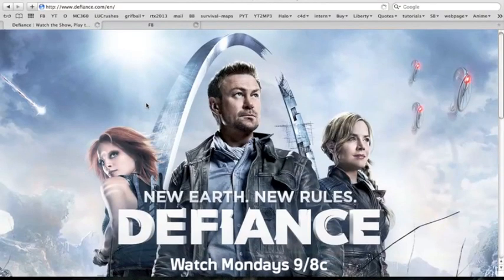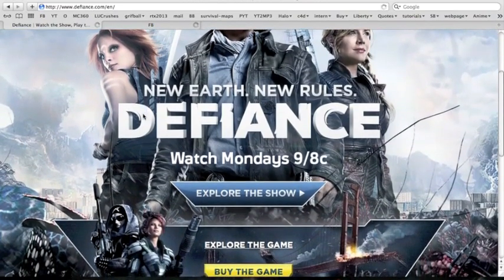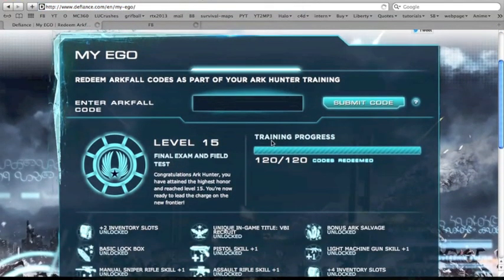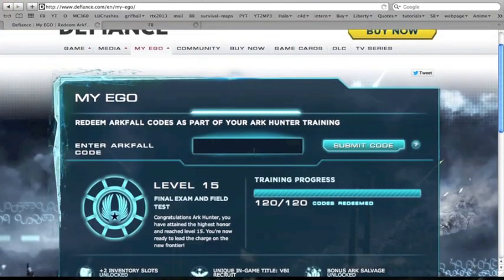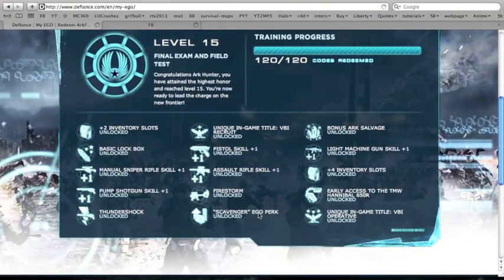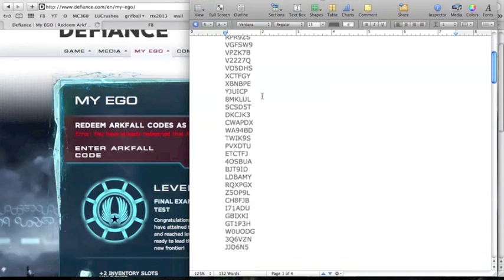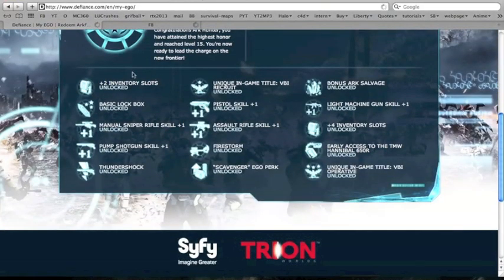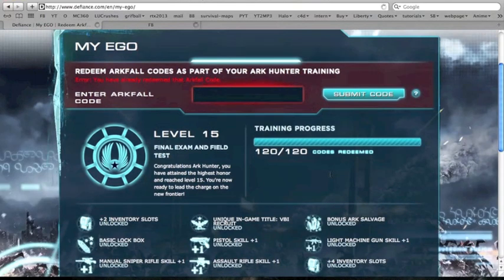Defiance Arkfall Codes and Redeeming Guide 130 Codes!!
Dak shows off the Arkfall codes that can be redeemed at Defiance.com to unlock a bunch of awesome upgrades and gear. These codes can be found all over the place but below you you will find a list of 130 codes.

Arkfall Codes:

AMY2ZH
TLK9F1
E2DFMO
6CIBJT
9ELBUP
FCCEPO
KBZMVZ
FYKQZX
HVN5YD
TFM2IH
RPR9ZS
VGFSW9
VPZK7B
V2227Q
VO5DHS
XCTFGY
XBNBPE
YJUICP
8MKLUL
SCSD5T
DKCJK3
CWAPDX
WA94BD
TWIK9S
PVXDTU
ETCTFJ
4OSBUA
BJT9ID
LDBAMY
RQXPGX
Z5OP9L
CH8FJB
I71ADU
GBIXKI
GT1P3H
W0UODG
3Q6VZN
JJD6N5
VW4LQ0
MVV8SL
WKJIXT
U1T8PG
CEOZCG
6ZDGAR
YOT4ZA
LQ7WVN
7VLERN
O2AM1S
J71AAM
IS3KAF
HTG7BF
PSZ3IE
LFM6RV
UUXTGI
OTIINU
34TPUS
FBWTVC
6F9KIV
3WWJKK
8MOMX2
A1AQCA
JIMOFE
2A9WZT
KHIBBT
M2BDRP
HMDQRN
EXA6RK
WOMCCQ
LK47XN
JQ9ZTM
YW6ZQ8
R1T3EB
WBIEOS
JIGR3J
RXVI6J
ISHSQF
CHUROO
MEWFWY
VMNNRE
DT0CHZ
K880P4
RFTRHS
OIUQQ5
FZY8CB
53VIZG
OLXQJ6
V5WKFT
OBWTZL
HC1GN0
ZFR5TA
D91AQK
W72URO
41US8B
YDBF4L
CNABZX
6JOMJO
SZUZSY
XT4PMX
PKYLKN
8KBMUT
JBS7QX
7BRHNJ
TU3RJF
F3LZLK
TA6NCJ
PTZ4QR
N4S9EK
MEBTWK
5X4WJ4
UT7DE0
6VWFCI
81HABS
HUBAZV
GEPKRJ
Q4DUBL
NC9VYK
TTDGX4
9C9N87
ZZKJ2G
T76SN6
XWRN9M
88UPWS
AQCKUE
VSMYJY
ZHRLWH
JCKRYQ
AGZYHC
AQXJPT
UUZZKH
WHJNDP